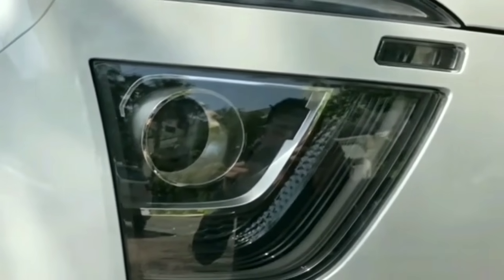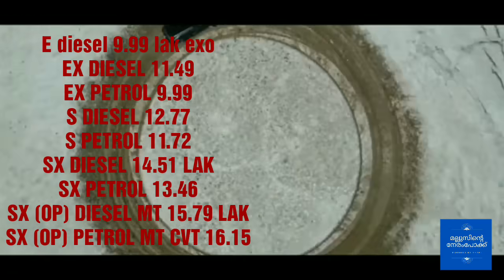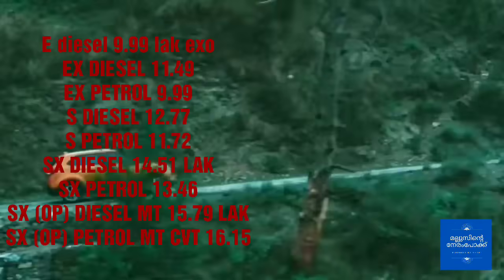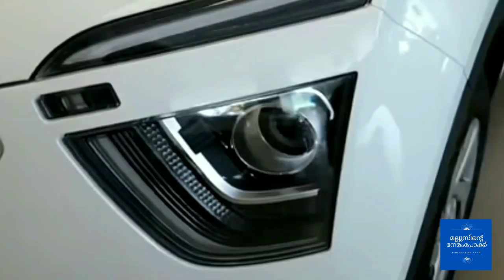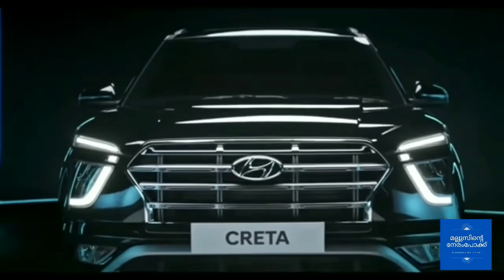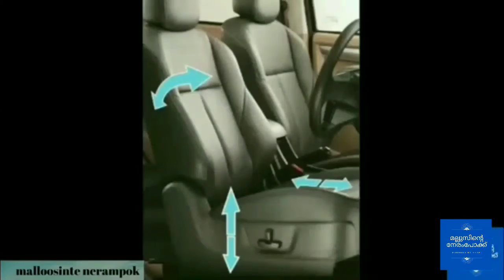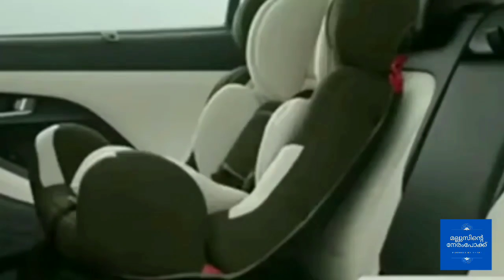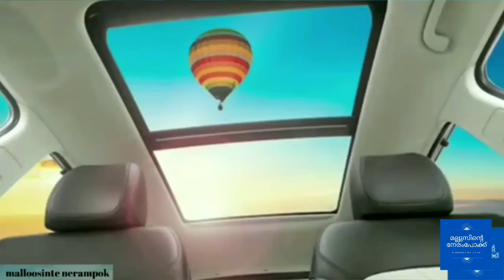New Hyundai Creta 2020 facelift malayalam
Bas E.  Top SX (OP)